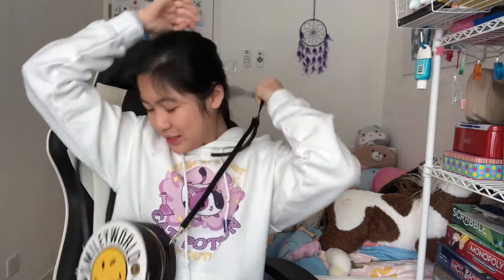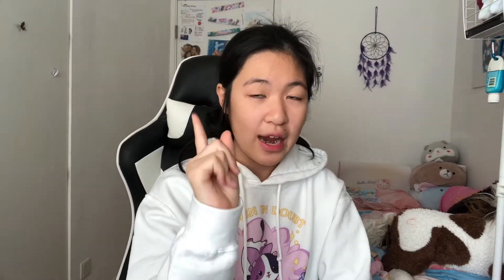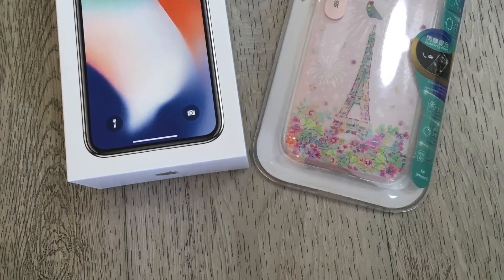I GOT AN iPHONE X!!! | What I got for Christmas - 2k17 Edition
Hey guys,
hope you have a great christmas and a very happy new year!
P.S. Thank you everyone who gave me those amazing presents!!!

Follow me on:
Musical.ly: @jade_wong1
Collaboration Musical.ly: @4dancers.ly